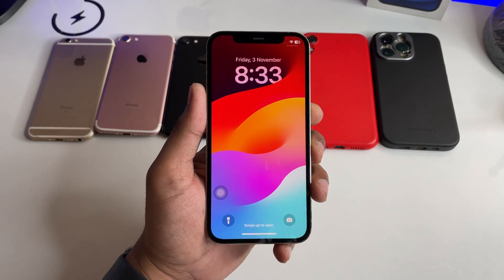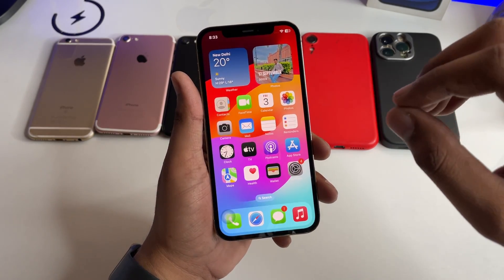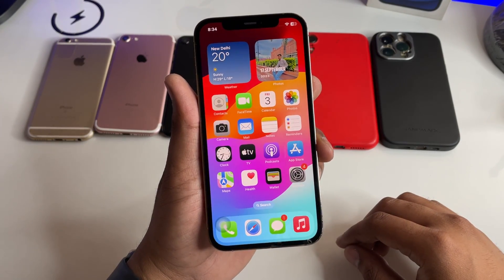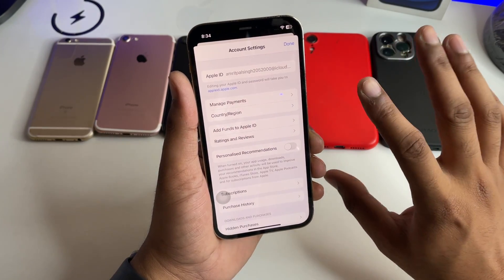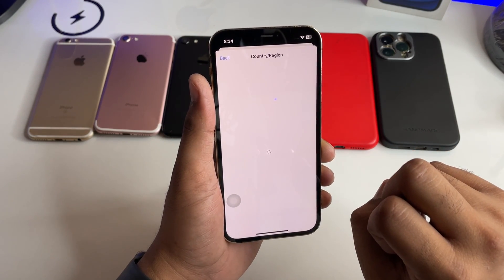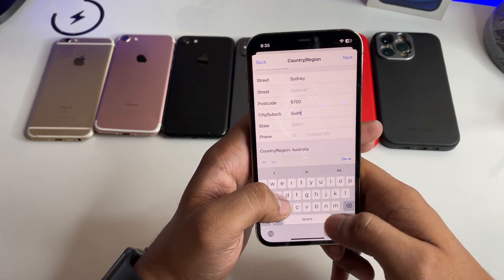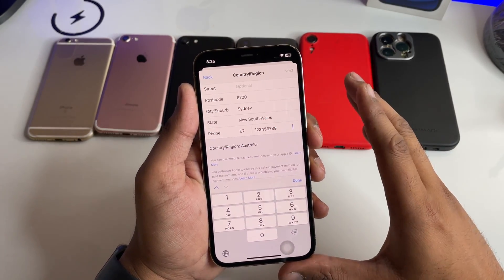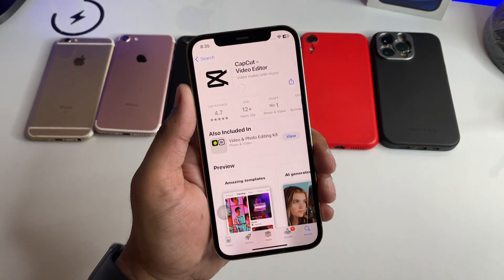How to download Capcut in iPhone - Capcut not showing in AppStore - Fixed